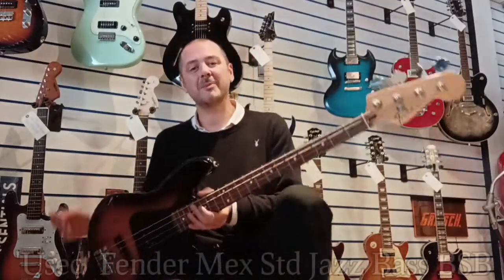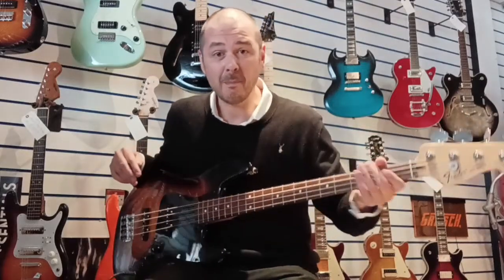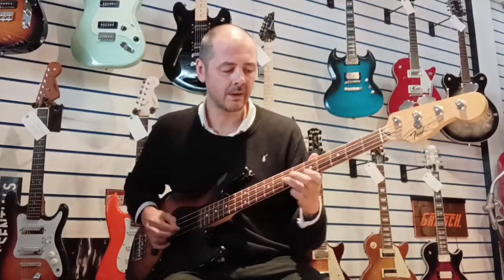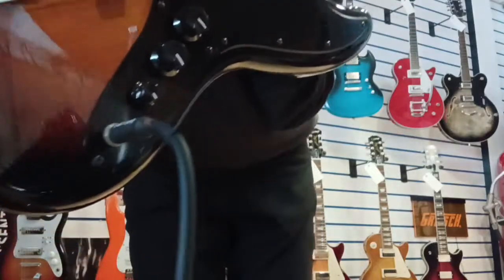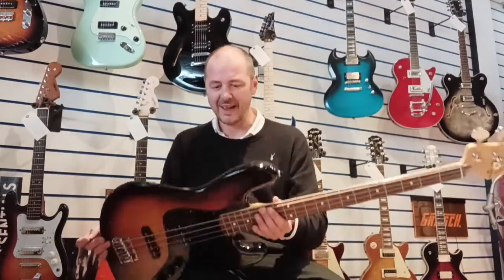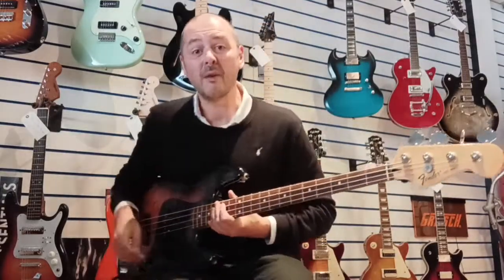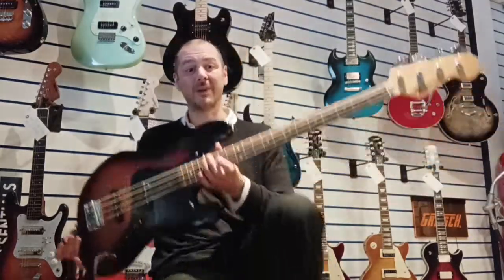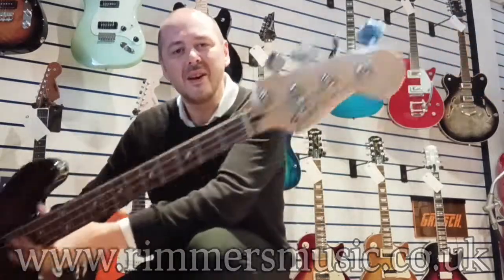'Used' Fender Mex Std Jazz Bass BSB - Rimmers Music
Here we have Kev showing you why you need to buy this fantastic Used Fender Mex Std Jazz Bass in brown sunbust.

Fender Mexican Standard Jazz Bass is an elegant and affordable classic designed for the bassist who appreciates great style, rich and versatile tone, and excellent value. Time-honored Fender style and performance-minded modern upgrades don't have to break the bank, and this model delivers the best of both in a design ideal for Jazz Bass players everywhere at every level.

“This Jazz Bass is in really good condition with only a few hairline scratches on the ‘scratchplate’ and back of body, and one very tiny mark near the input jack. The action is really low without any fret buzz, and it plays like a dream. Dating back to 2011, this great bass has only been used in a home studio setting and has never been gigged. Strings are good to go too. Grab yourself a bargain.” - Kev Atherton – Rimmers Music